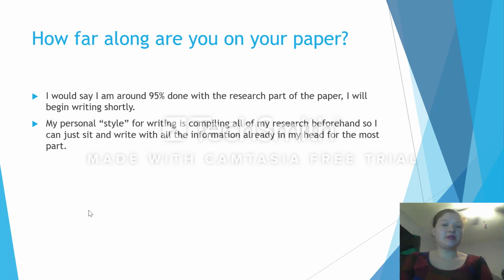Green Networks and the Internet of Things Podcast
This is my video podcast for my Networking Technology house.